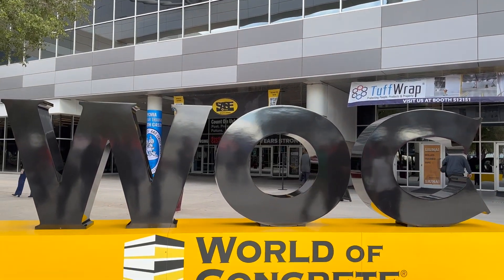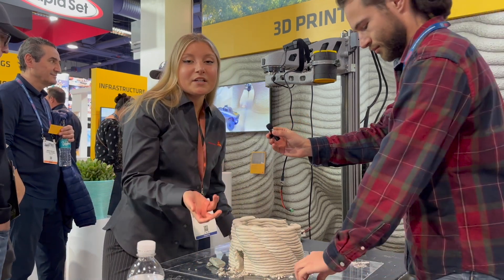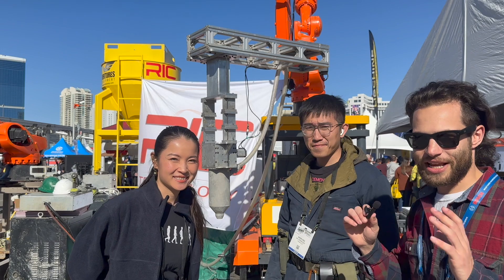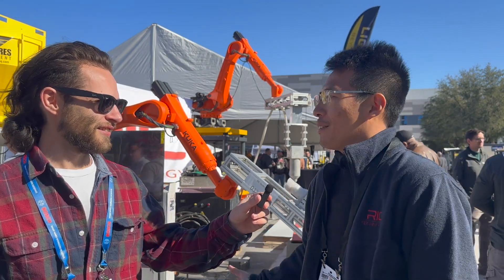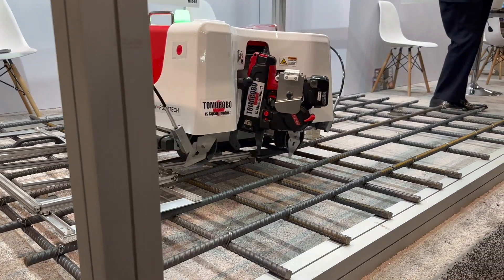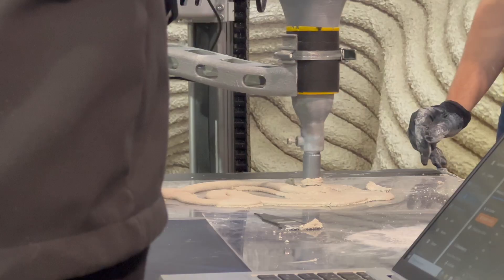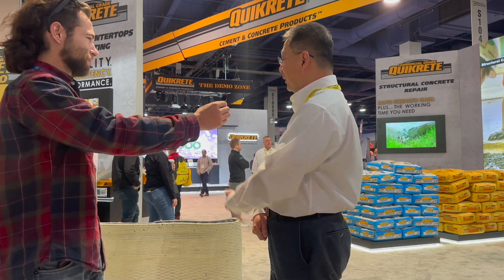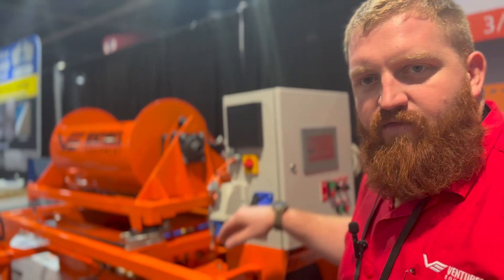Top 10 Automation Companies from World of Concrete 2023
AND SOME LIVE PRINTS!!! RIC, Sika, Spacecrete, Geopolymer International, Cobod, Arc3D, Renca, Quickcrete, Ventures Equipment, and Mapei all make appearances in this fast paced video full of different approaches to construction automation. 3D printed concrete is an even more popular topic at the event than last year.

World of Concrete is the one place I get recognized by strangers in public which is a bit odd because I am not really accustom to it but kind of fun. It's great to meet some of the channel subscribers especially including a member of the Automation Nation! Sign up for the Automation Nation in the link below to support my independent journalism for only $10/month.

p.s. let me know if there are any improvements I should make!